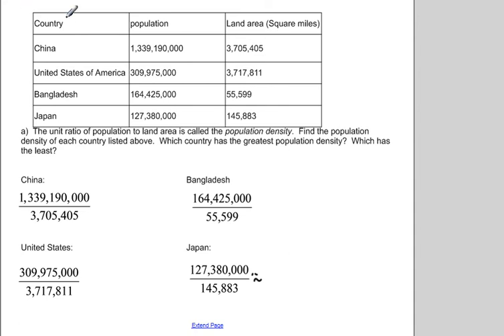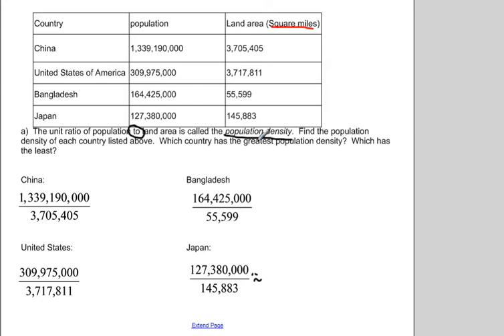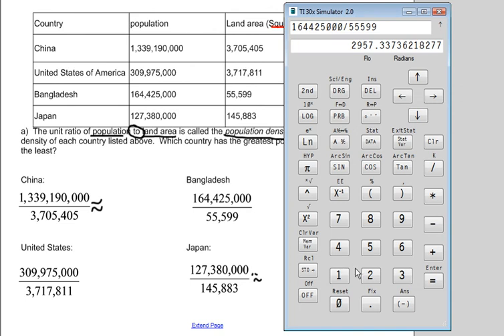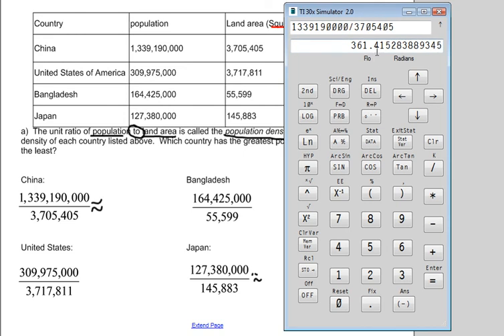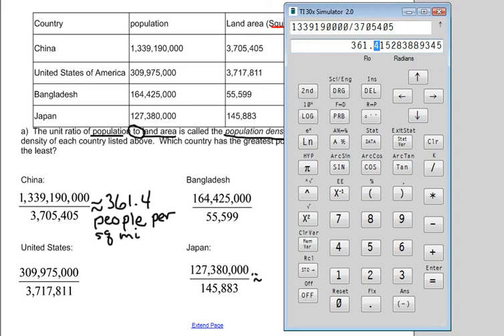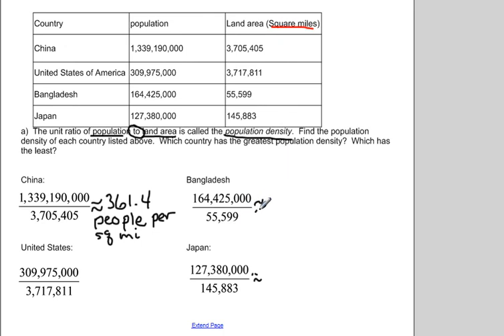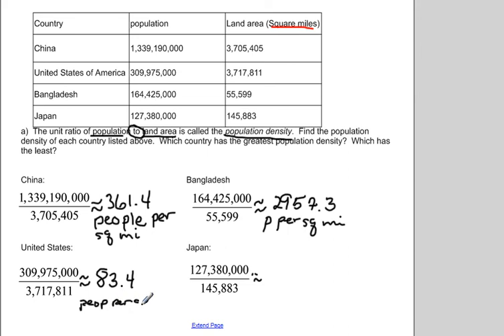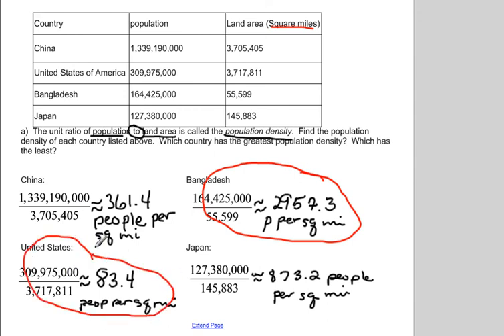Lehmann 2 5 105 106 find unit ratios from table of info and compare